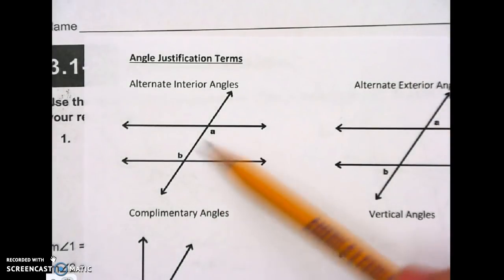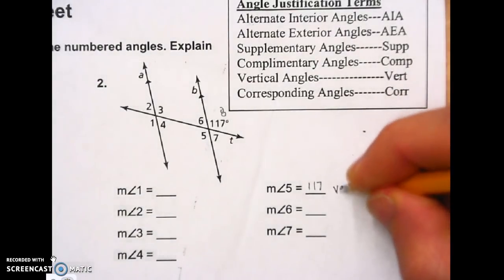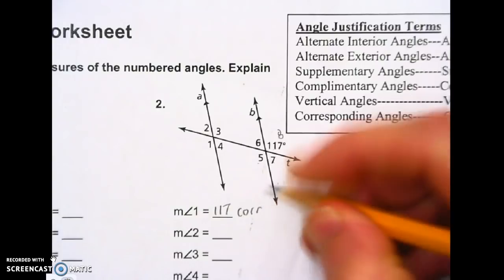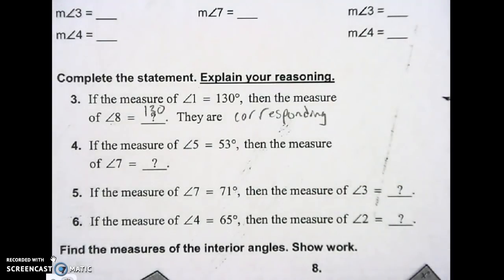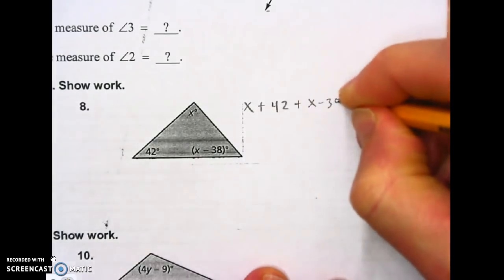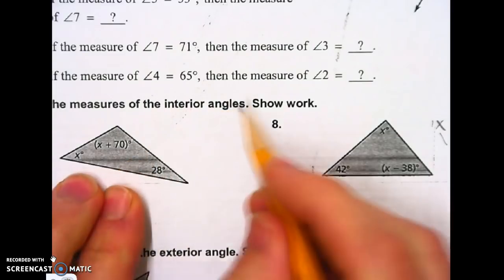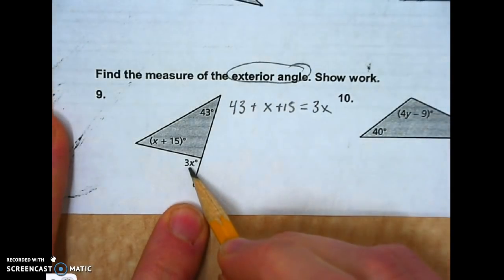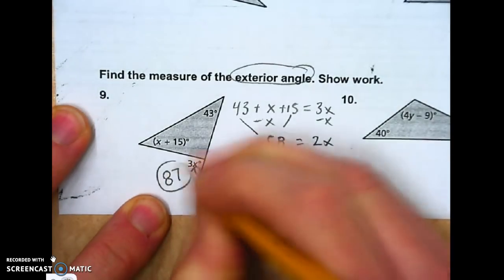Chapter 3 Quiz Video